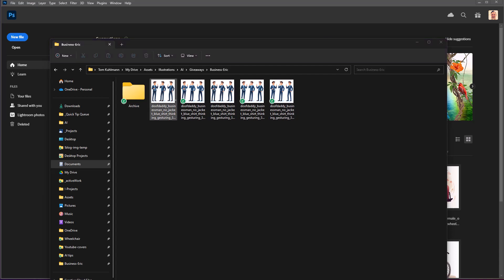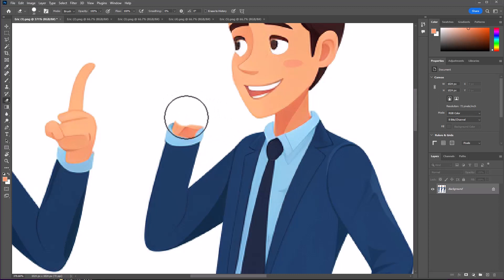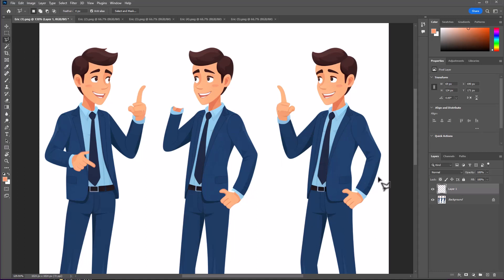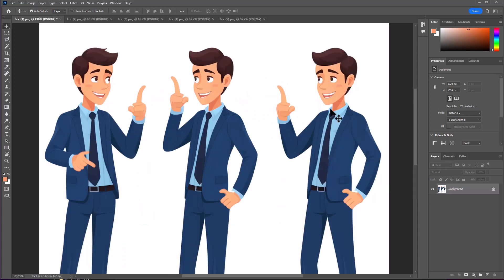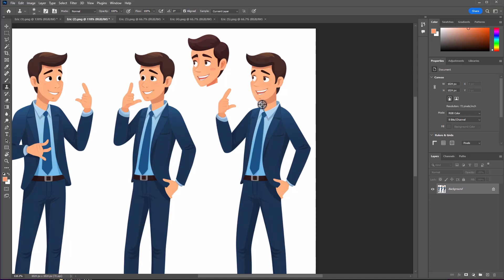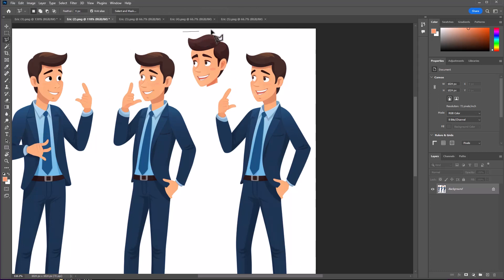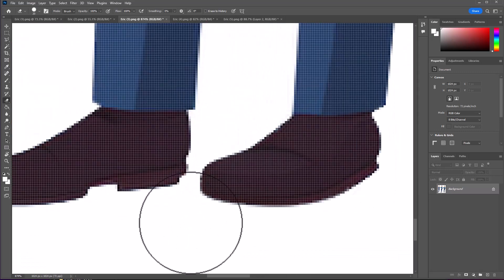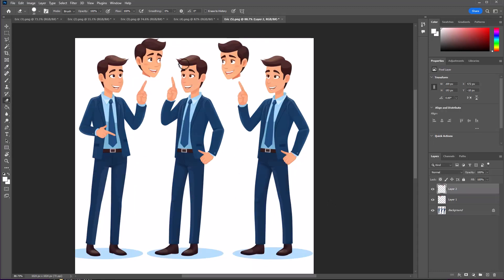Part 2 - Edit and Cleanup: Step-by-step Process to Create Simple Illustrated Character Sets with AI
In this four-part series we look at a quick and simple way to create an illustrated character set. The second step is to edit the character in Photoshop or some other application. I try to clean up hands, faces, and obvious artefacts introduced by the AI.

As you can see my editing skills are rudimentary. A more talented person could do more and be faster. :)

You can learn more in this blog post